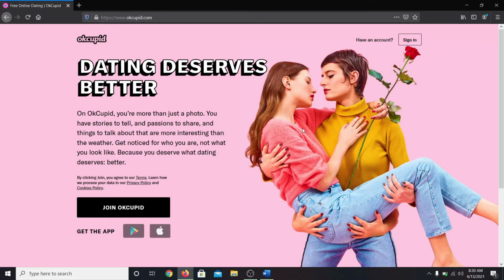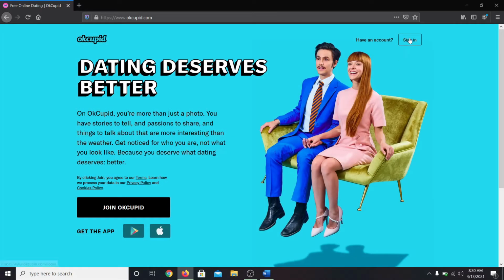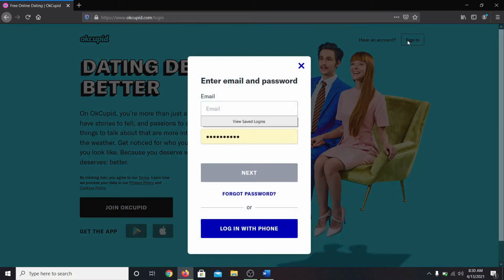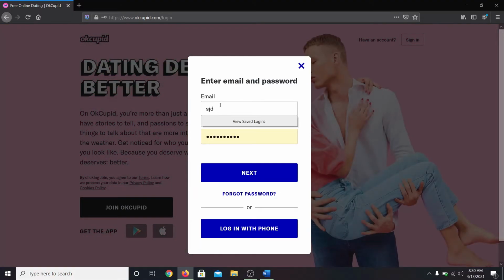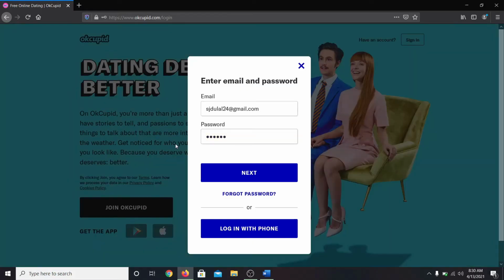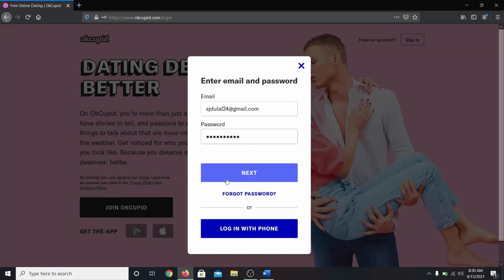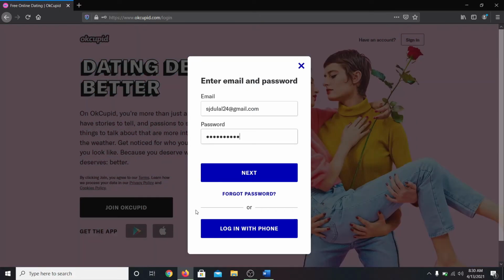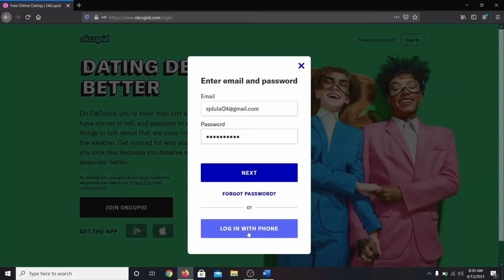okcupid.com Login: How to Login to OkCupid? OkCupid Online Dating Login Sign In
Want to log in to your OkCupid account? Do not worry this video will guide you on how to log in on OkCupid. Watch the entire video to learn step by step process on how you can log in. So, to log in to your OkCupid account, you need to
1. Open your web browser.
2. in the address bar, search for okcupid.com and press Enter.
*It will take you to the official website of ok cupid.
3. If you don't have an account, you can click on join OkCupid and create your account from there.
4. To sign in to your existing account, click on the sign-in button at the top right corner.
* It will ask you to enter your login credentials.
6. Click on the next button that will log in to your OkCupid account.
You can also log in with your phone number by clicking log in with your phone.